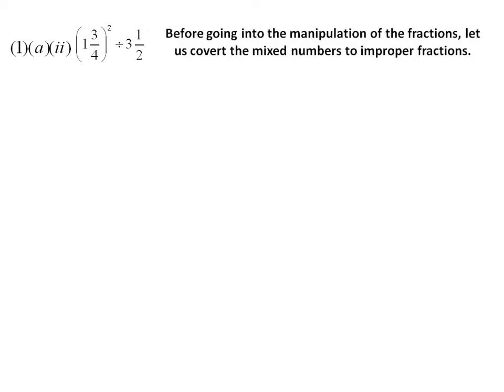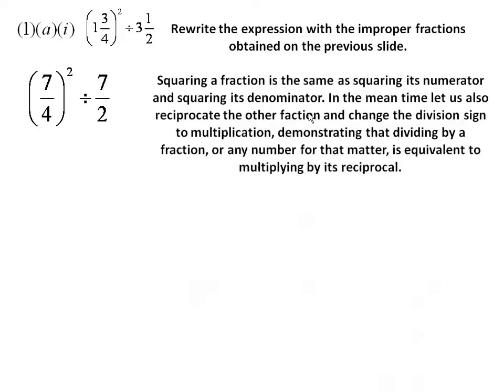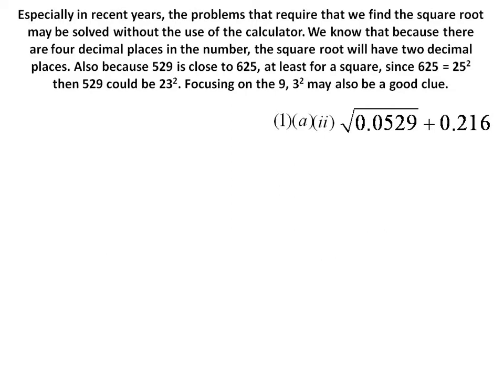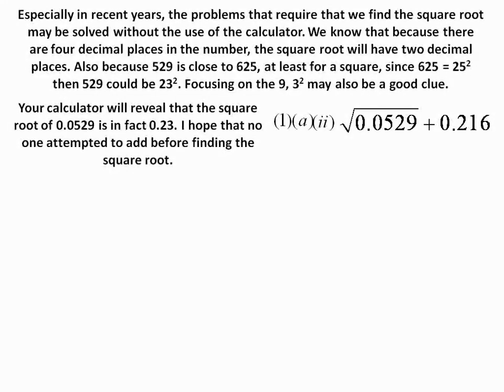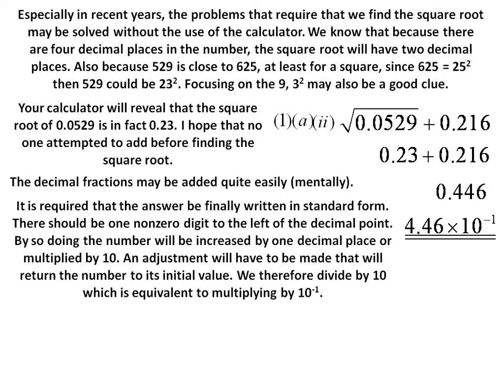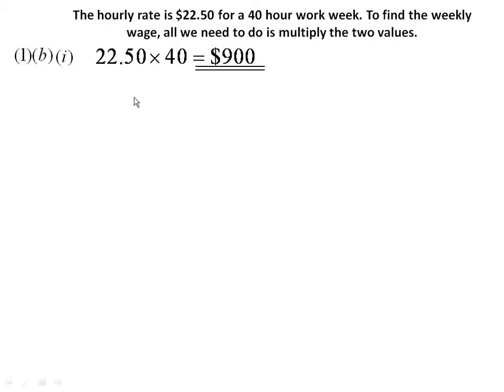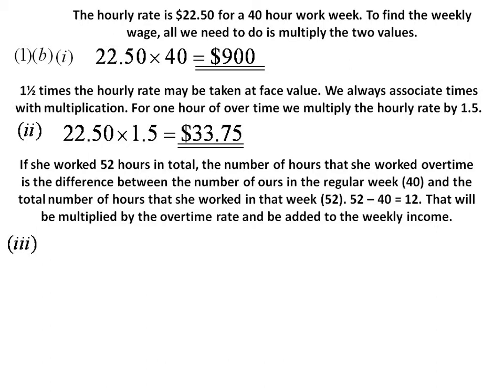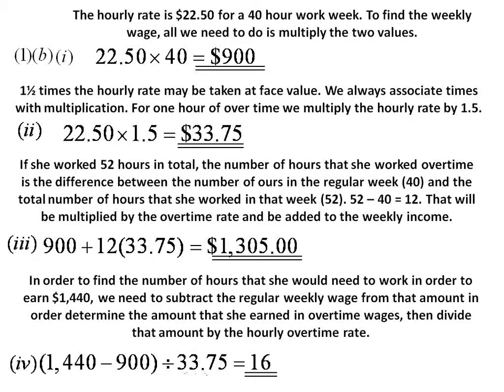Maths CSEC Solutions Jan 2012 1